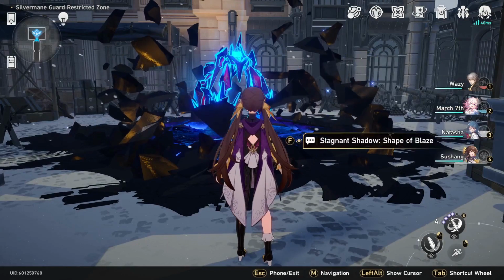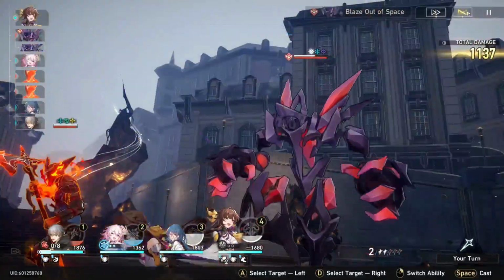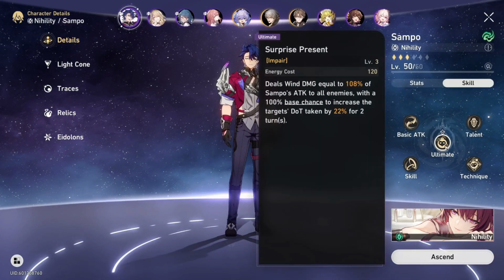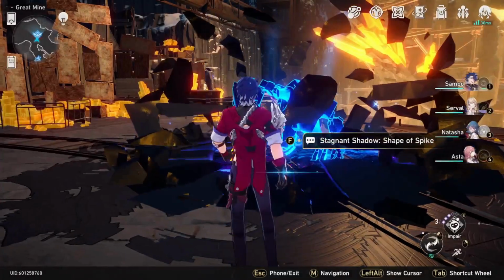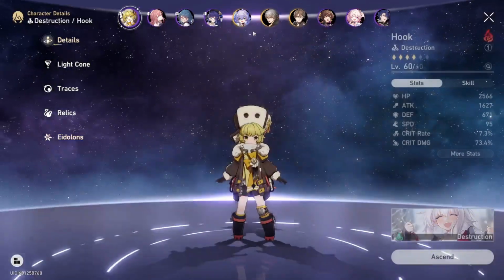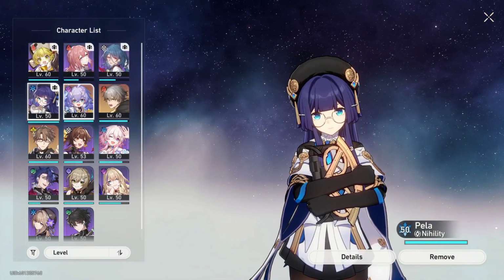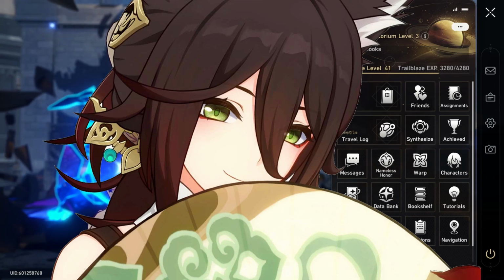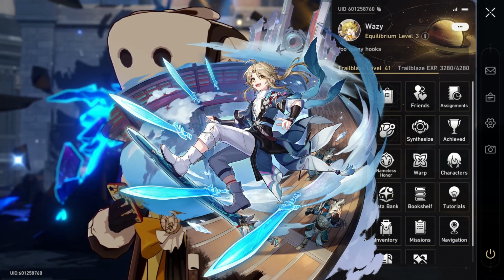AMAZING 4 Star Only Teams! Don't Be Salty You Didn't Pull a 5 Star!~ Honkai: Star Rail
Star Rail's got a lot of high-value 5 Stars sure but they're not needed to clear content to be quite honest! You need to run two teams anyways for Forgotten hall after all! So here are some 4 Star Only Teams that can help you plow through any of your Star Rail difficulties!